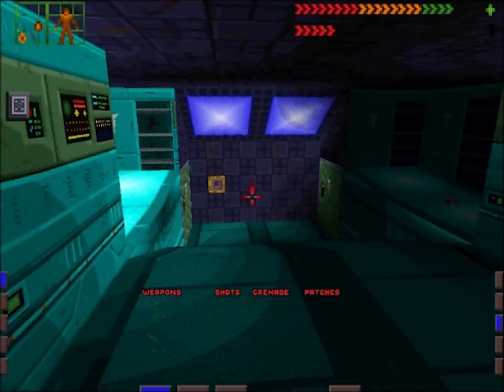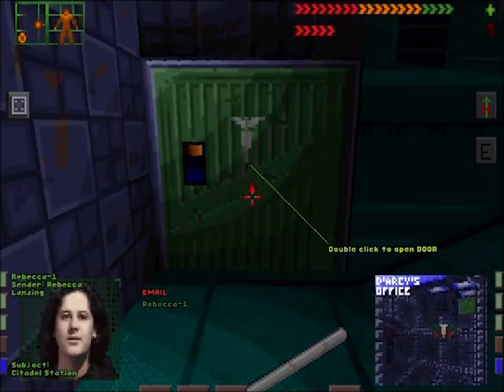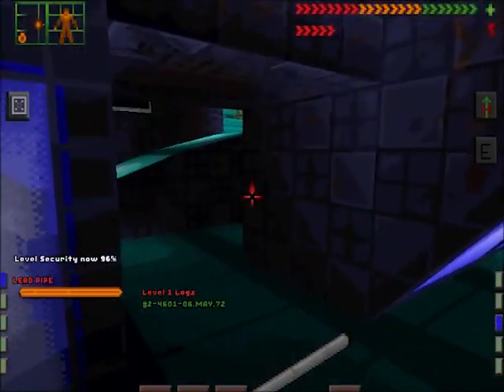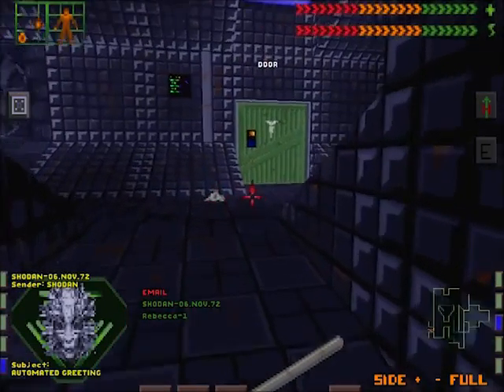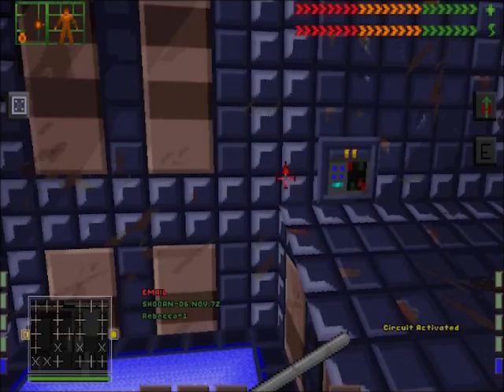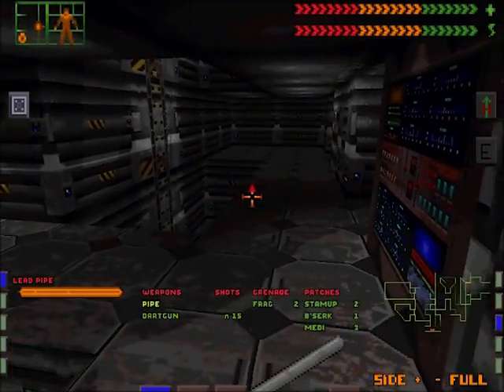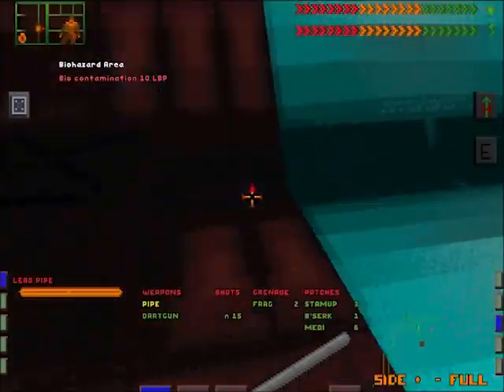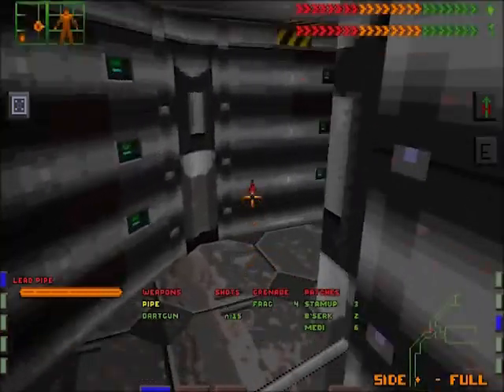System Shock P01 - Lets Play SS With Bill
Playing through System Shock 1.

Games where played/edited/uploaded from the below system.

Hardware :
MB - Gigabyte Gamer 3
CPU - i7-4790K
Mem - 16gb ( 2x8 )
GPU - Gigabyte 970 GTX 4gb
display - 1x Samsung SE790C (34" curved) 2x Samsung P2770HD ( 27")
KB - Razer Blackwidow Croma ( the loud one, I edit out the typing where I can )
Speakers - Logitech THX 5.1 ( forget model but first THX logitech made, from early 2000's )
Headphones - Logitech 930
Mic - Samson Meteor Titanium
SSD - 2xCrucial 256gb in raid0 ( boot & apps )
HD1 - 3TB Seagate ( games )
HD2 - 2TB Seagate ( video capture )
WC  - Logitech C920

Software :
windows 7 Home SP1
DXtory - video capture
FRAPS - video capture
Shadowplay - video capture
DOSBOX Built in Capture - video capture ( ctrl+alt+F5 )
Windows Movie Maker - editing
Adobe Premiere Pro - editing
Adobe After Effects - effects
Adobe Audition - audio mixing/effects
Audacity - Audio Recording
Visual Studio 2013 - Code
Unity 5.0.0f4 - Development